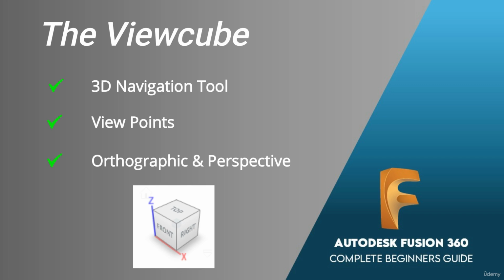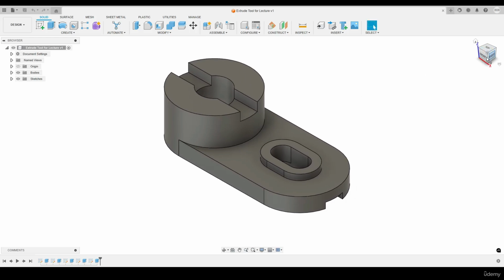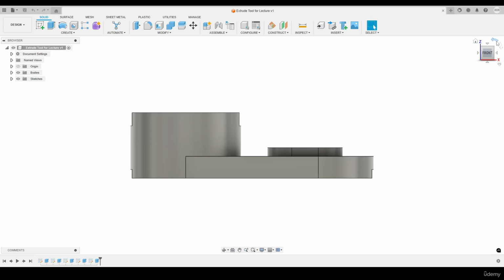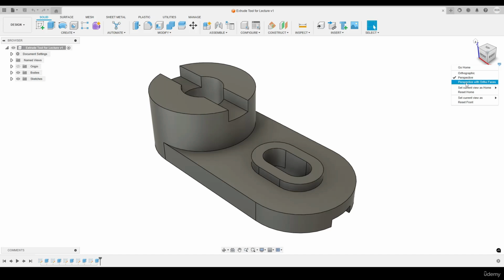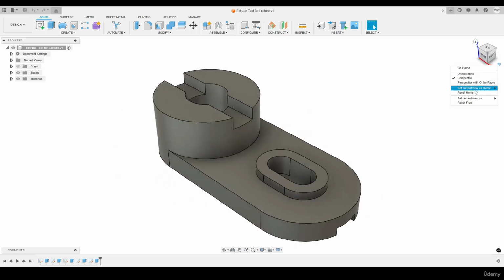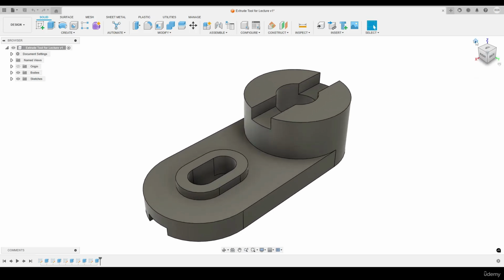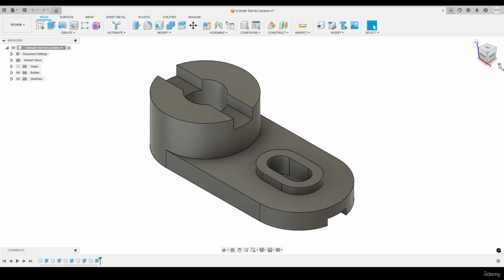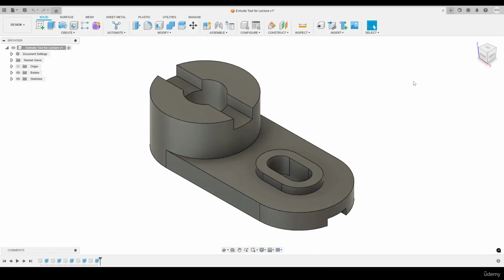The Viewcube In Fusion 360 || Autodesk Fusion 360 Training Tutorial 25